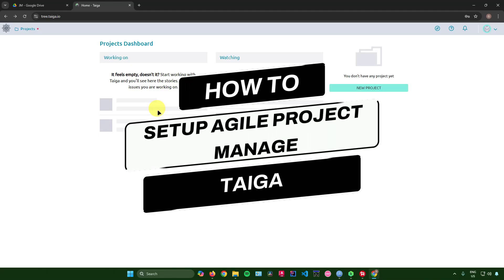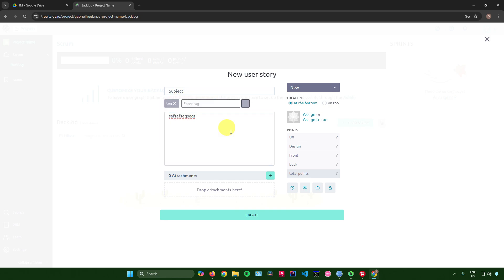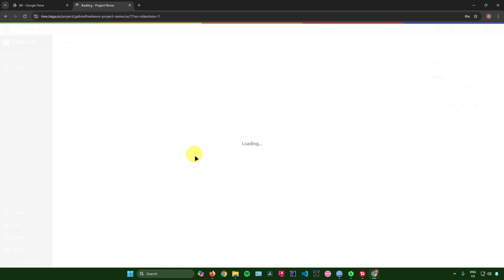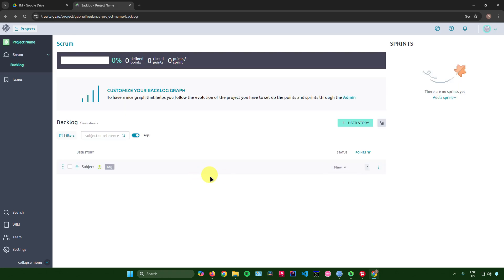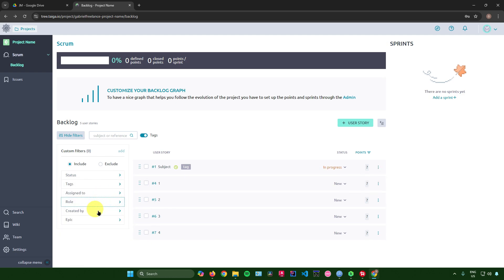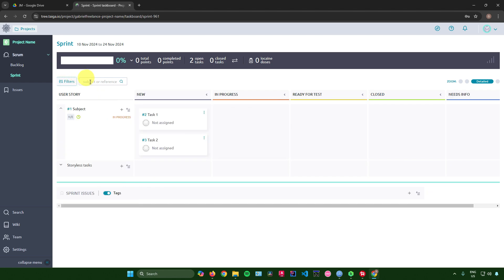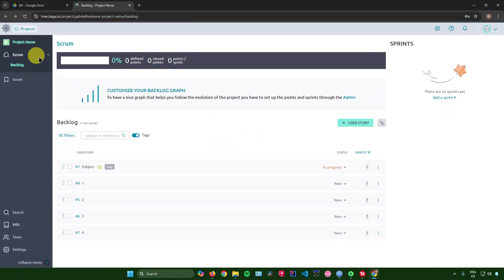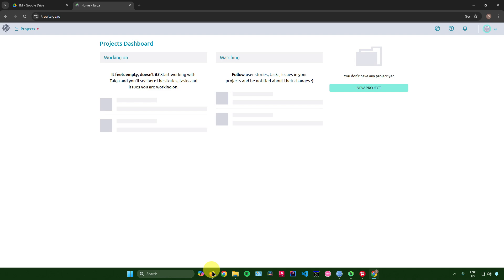How to Set Up Agile Project Management in Taiga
🚀 Looking to set up Agile project management in Taiga? This video will guide you step-by-step on how to create and manage projects using Agile methodologies like Scrum and Kanban in Taiga. Learn how to set up your backlog, plan sprints, use Taiga’s task boards, and track progress effectively. Perfect for teams and individuals aiming to streamline their workflow, Taiga is an open-source tool that's easy to use and highly adaptable. Watch now to get started with Agile project management in Taiga!

1. My Video Maker

Softify, Softify Tutorial